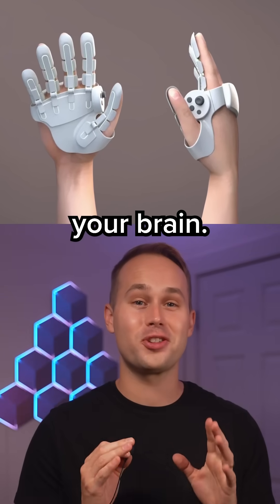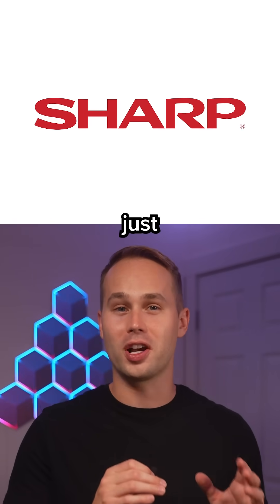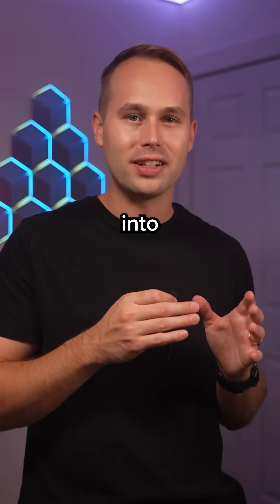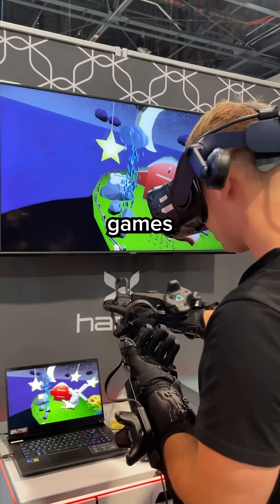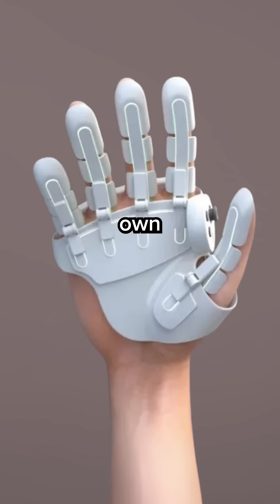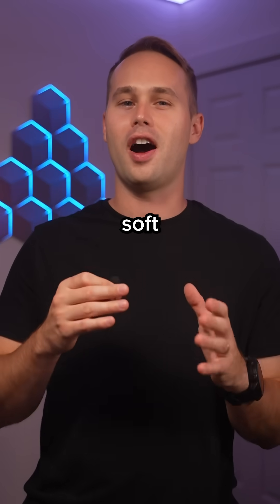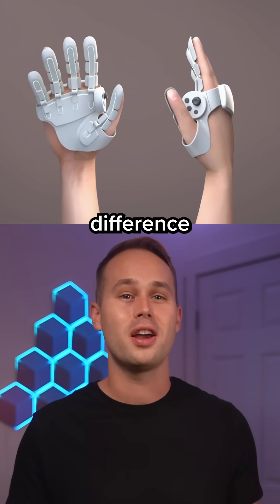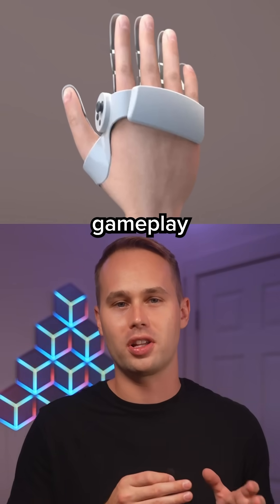This VR Controller Lets You Feel!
Sharp is working on a VR controller that goes way beyond rumble. This hybrid glove-controller uses multi-segmented haptics to simulate texture, temperature, and even material density—so when you touch something in VR, it actually feels different. And the best part? It still works like a normal controller with a thumbstick and buttons, meaning you don’t sacrifice usability for immersion. It’s still just a prototype, but it’s easily one of the most promising advances in tactile VR so far.

If you're actually reading through the caption hello my name is JustinWiebVR. On this channel I cover VR games, gear, technology, and gaming—specifically with the Meta Quest 3, the Quest 3S, the Quest 2, PCVR, and other cool tech I find. I highlight the best games through fun gameplay, modding breakdowns, reviews, and multiplayer sessions. So whether you’re looking for the top free VR games, competitive shooters, new VR releases in 2025, or just want to see how these titles actually perform on standalone headsets—this channel’s for you.